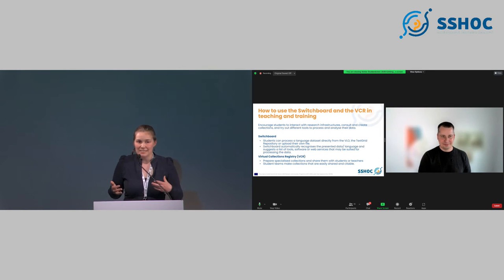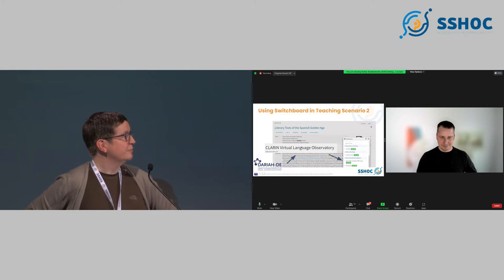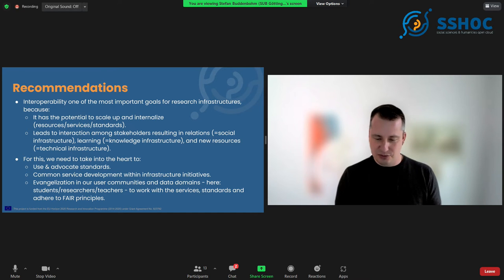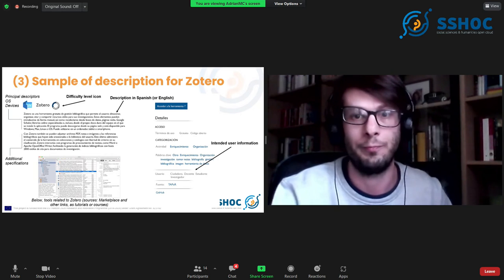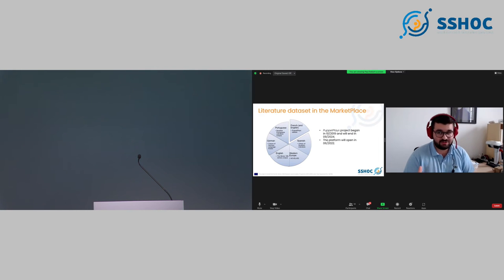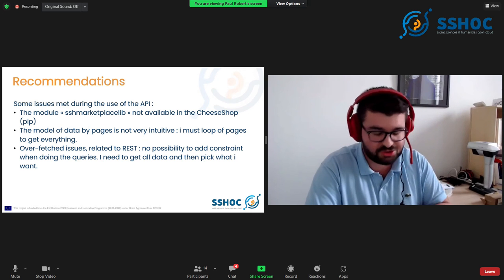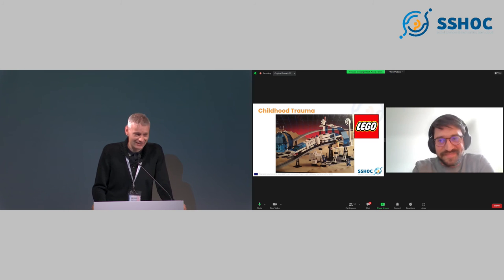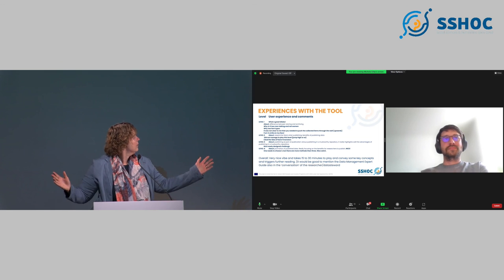SSHOC'n Tell Challenge